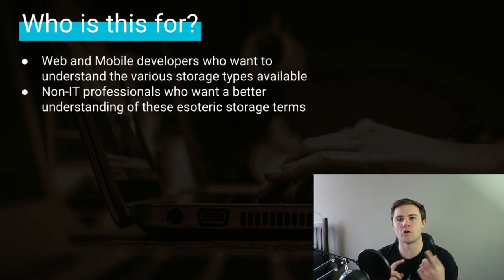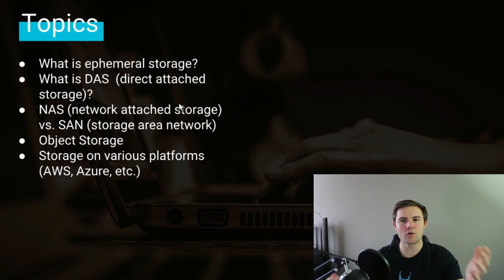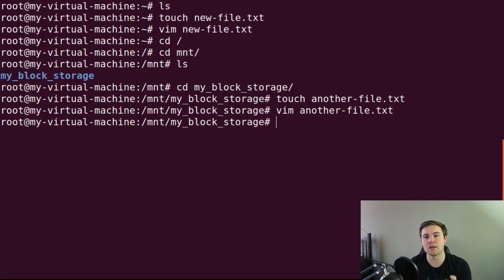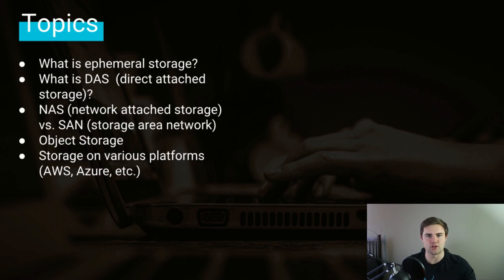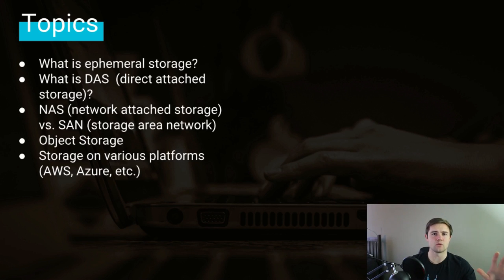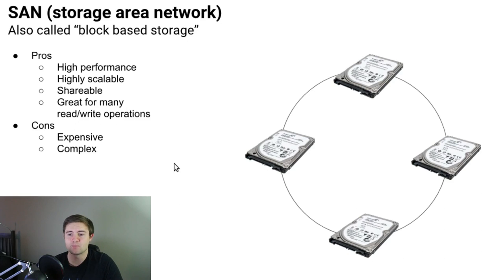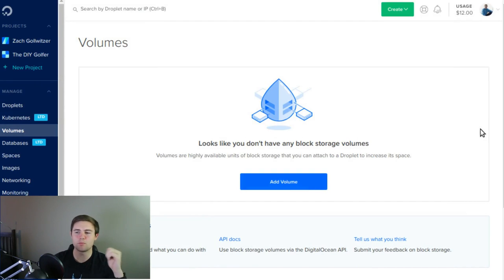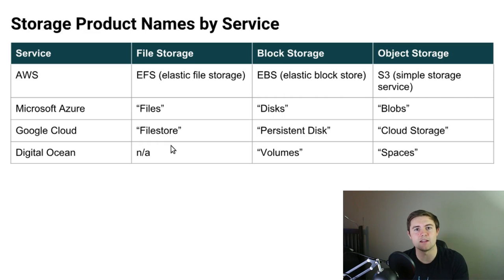File (NAS) vs. Block (SAN) vs. Object Cloud Storage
For resources and other information about this video, check out the corresponding post link below at Full Stack Foundations:

Timestamps:

0:00 Intro
2:26 - Why you need additional storage for your Virtual Machines
12:22 - DAS (directly attached storage)
14:38 - NAS (network attached storage)
18:15 - File vs. Block storage
21:29 - SAN (storage area network) and block storage
24:28 - Object storage
28:22 - AWS, Azure, Google Cloud, and Digital Ocean Products